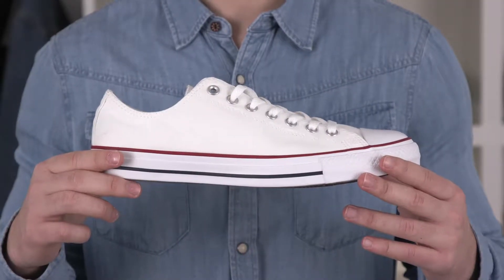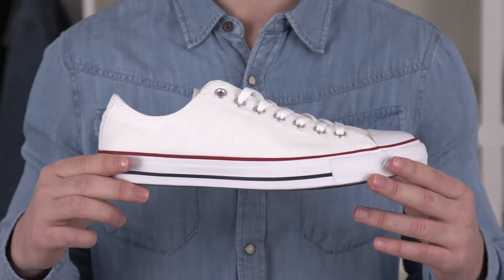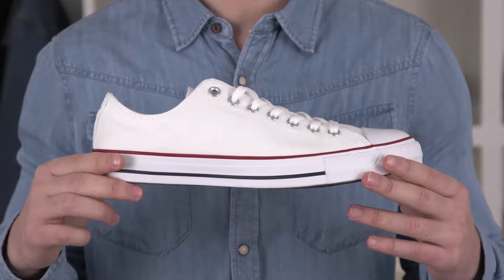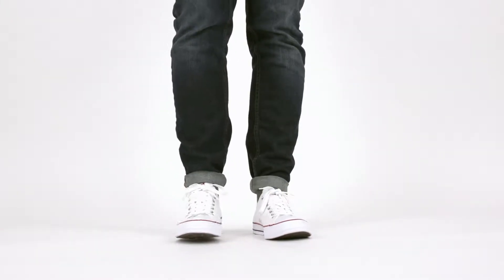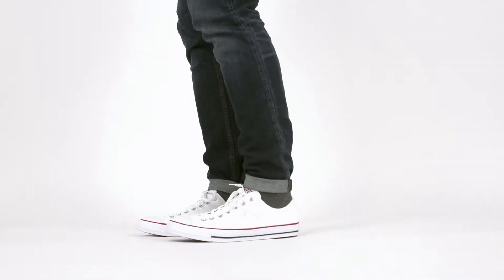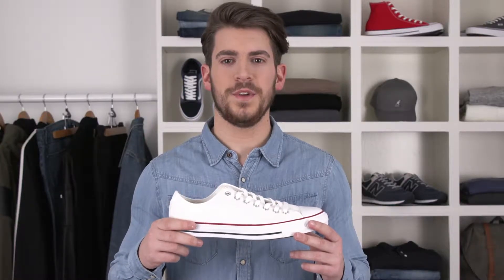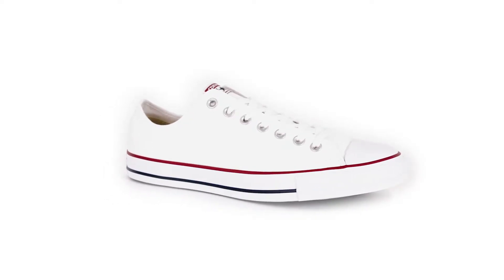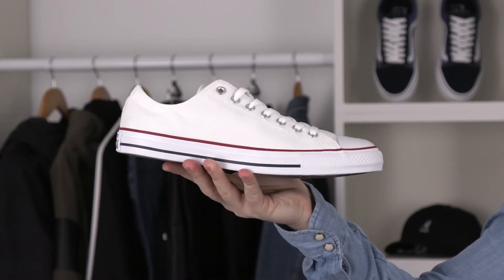Converse Chuck Taylor All Star Low Top Sneaker | Shoes.com